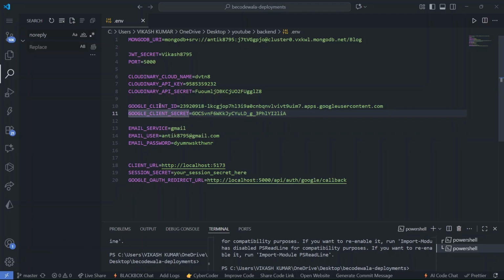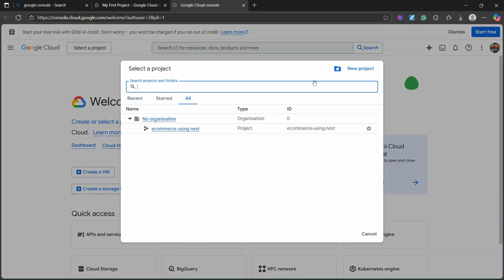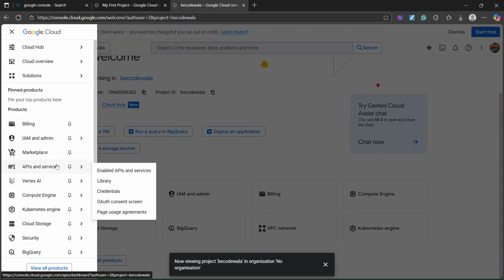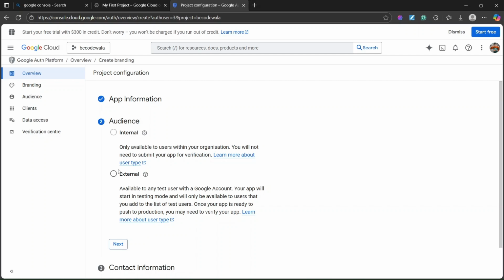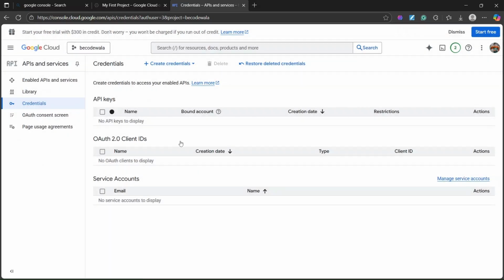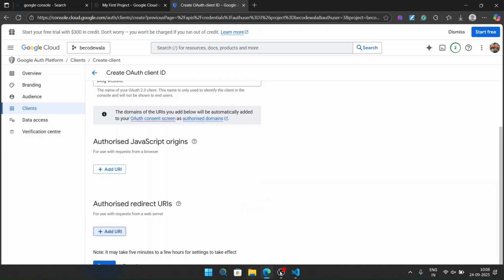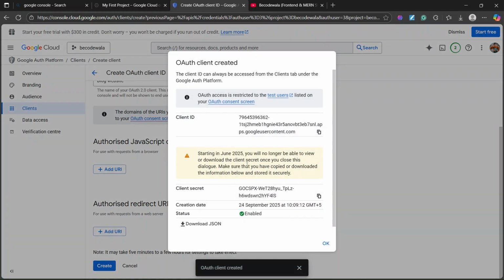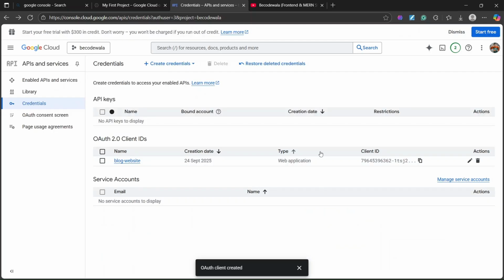How to create OAuth client ID and secret key on google console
Quick guide to getting your Google OAuth credentials (Client ID and Client Secret) from the Google Cloud Console. Learn exactly where to click to create a new project and generate your OAuth 2.0 authentication keys. Perfect for developers who need Google API credentials for their applications.